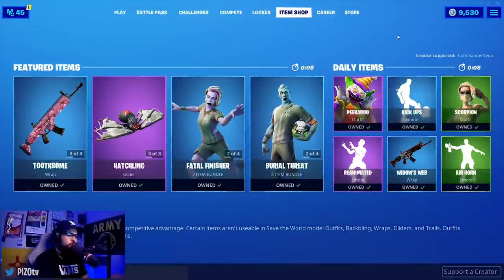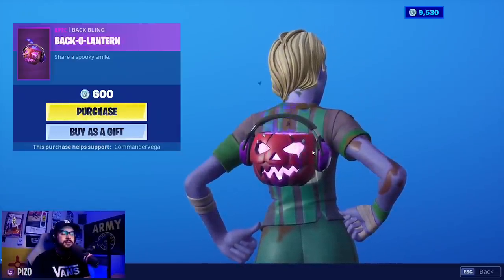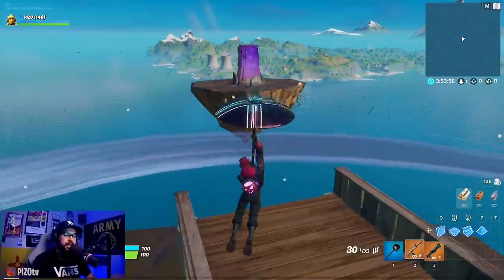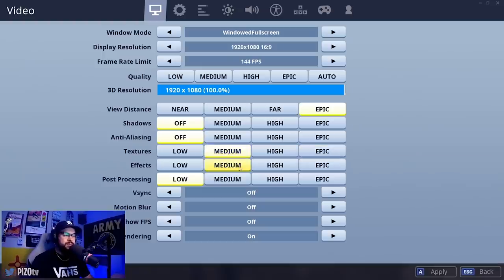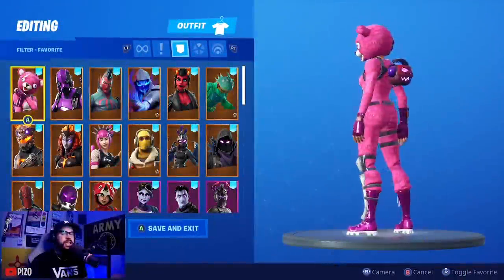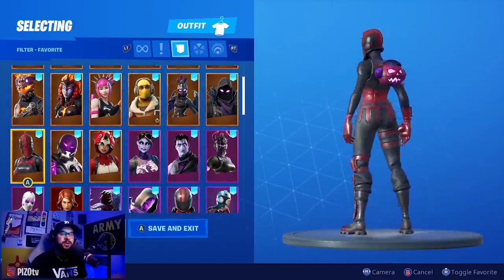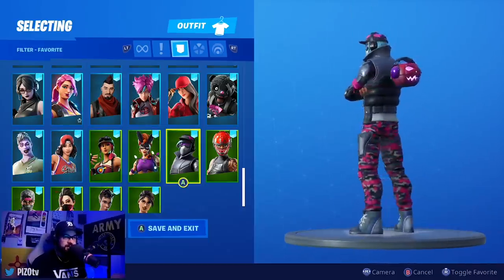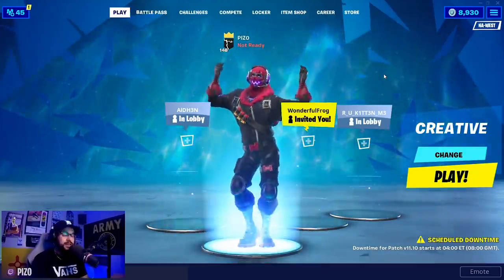BACK-O-LANTERN Combos | Gameplay (Fortnite Battle Royale)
Today 10/28/2019 we got a new epic back bling called Back-o-lantern! I included gameplay and a test with effects on epic and low. I also included spooky combos to use with the new Back-o-lantern back bling, enjoy!